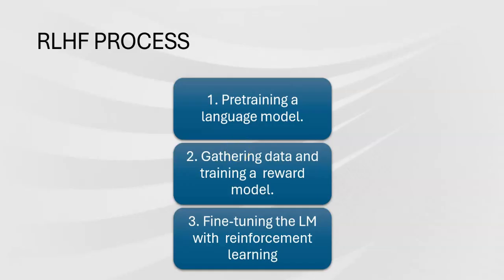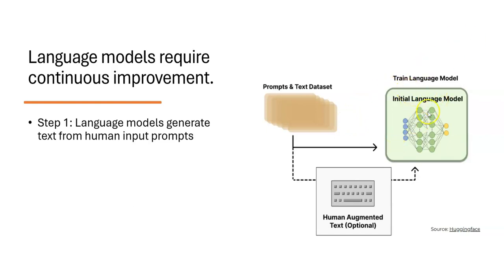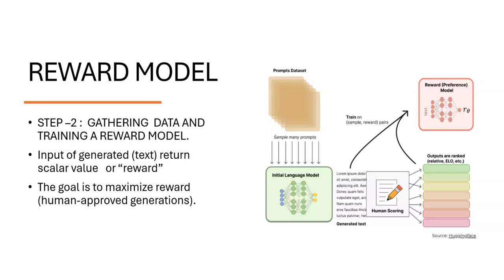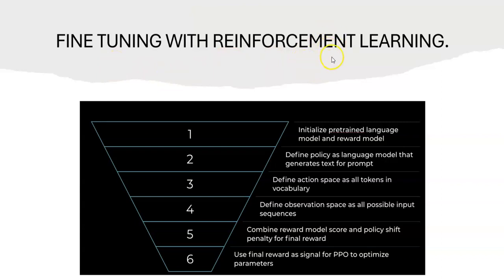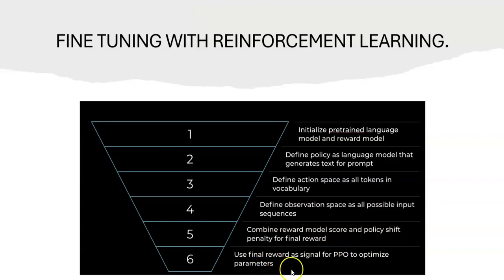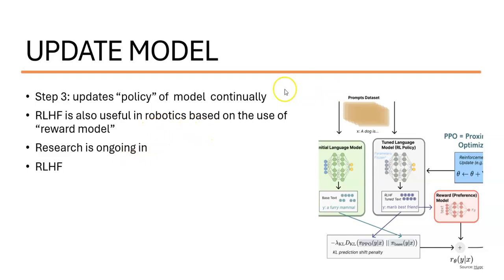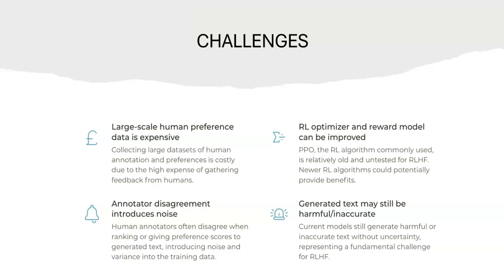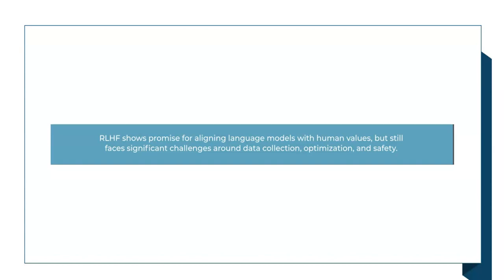What are the steps in RLFH process in building a product using a Language model | Easily Explained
The video is continuation for RLFH process part 1. please watch the previous video in order to watch this video. Everything is mentioned in Gen AI LLM series playlist English.

The video is explained in English Language.